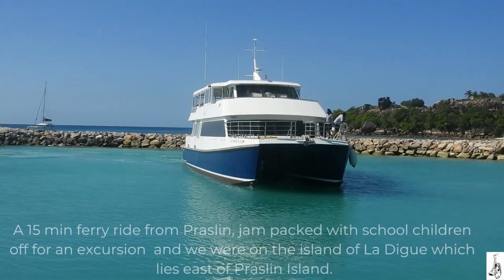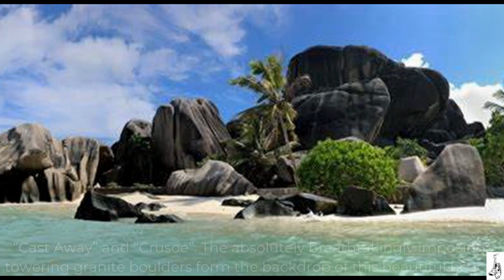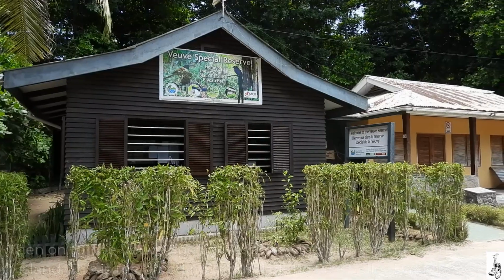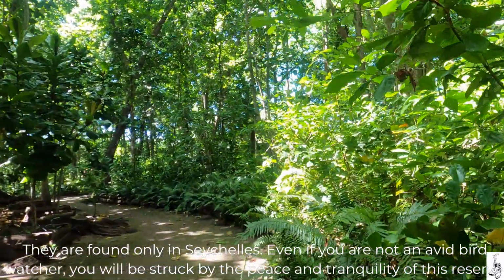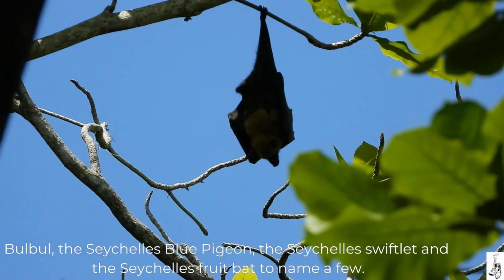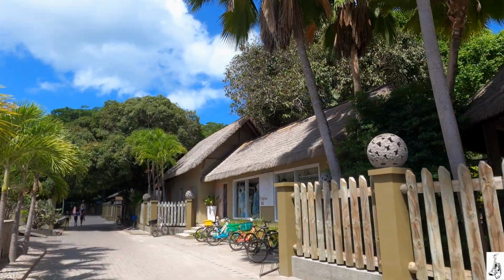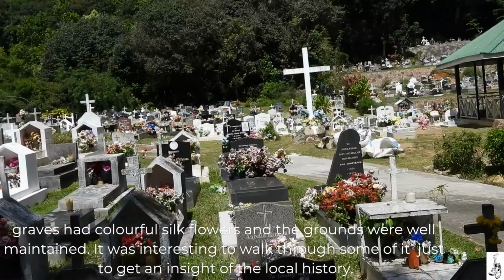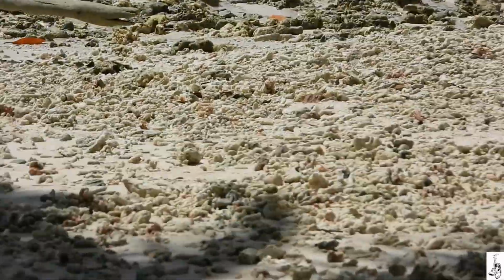La Digue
La Digue is the third most populated island of the Seychelles, and fourth largest by land area, lying east of Praslin and west of Felicite Island. In size, it is the fourth-largest granitic island of Seychelles after Mahé, Praslin and Silhouette Island. It has a population of 2,800 people. Most of the inhabitants live in the west coast villages of La Passe. It has an area of 10.08 km2, which makes it relatively easy to travel around by bike or on foot. Today, the island's main industry is tourism, and it is known for its beaches, especially Anse Source d'Argent and Grand Anse. La Digue, along with the rest of the Seychelles, saw a major increase in tourism numbers in the late 20th century, which greatly impacted the economy of the Seychelles.